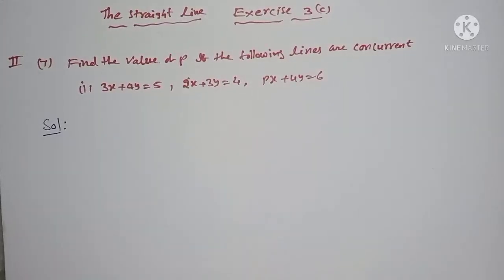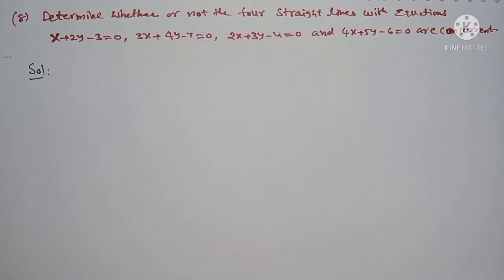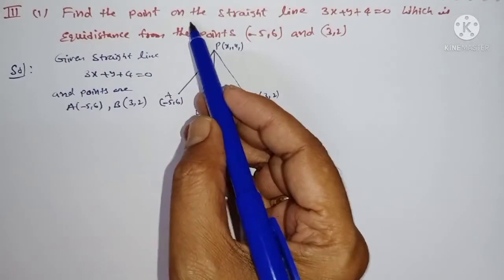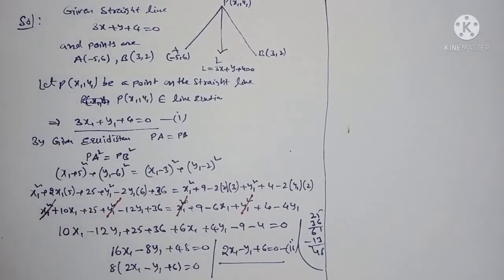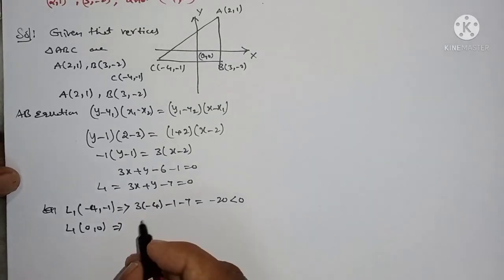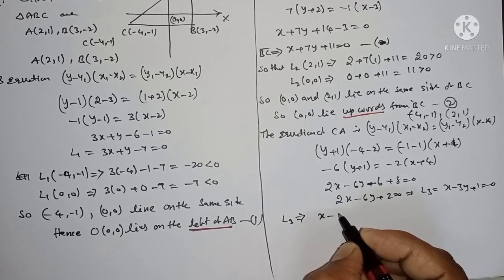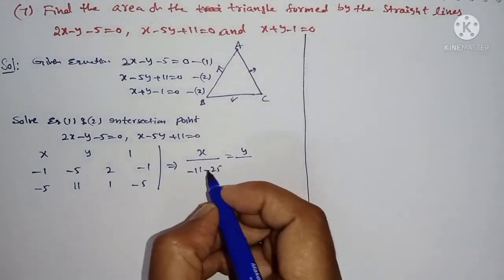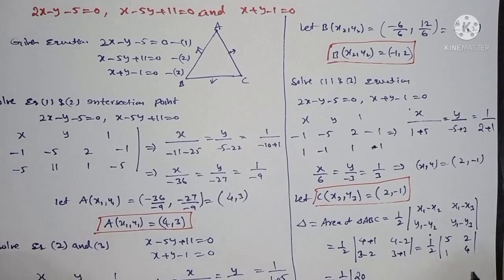Lecture 10 on The Straight Line Exercise 3(c) problem's part 2